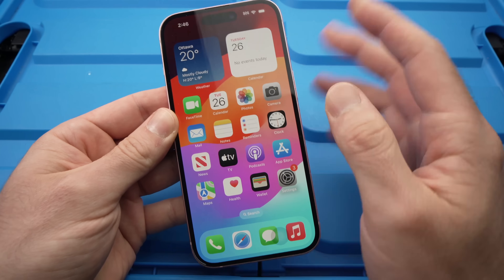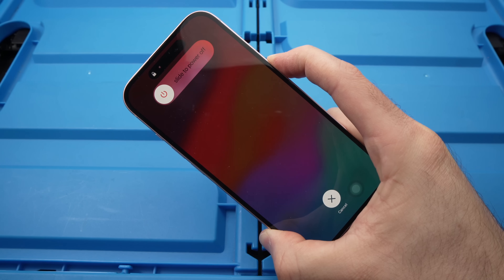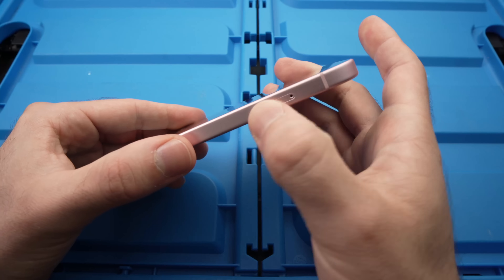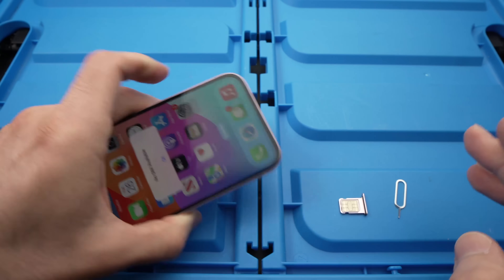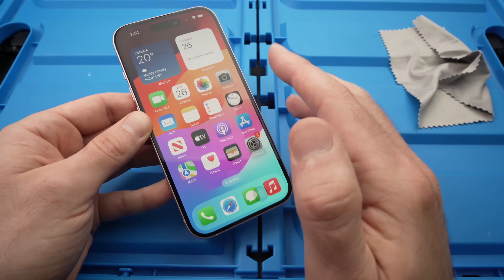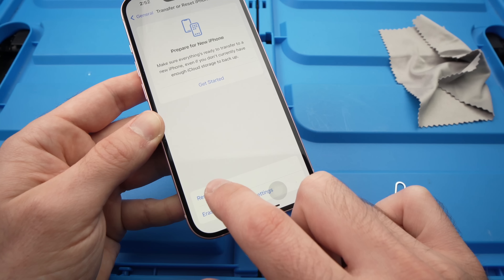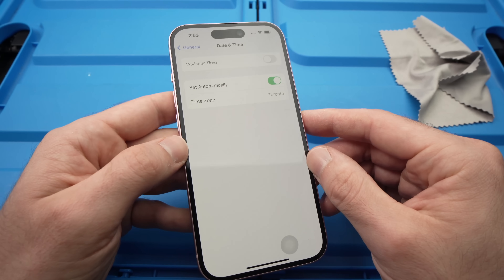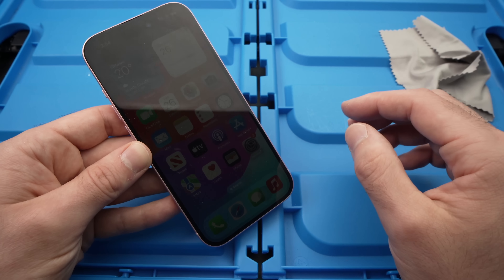How to Fix iPhone 15/ Pro / Plus Stuck In SOS Mode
Step by step tutorial on how to fix if your iPhone 15/ Pro / Plus is stuck in SOS mode and you canot place any calls or have access to your network. I will show you a few solutions.